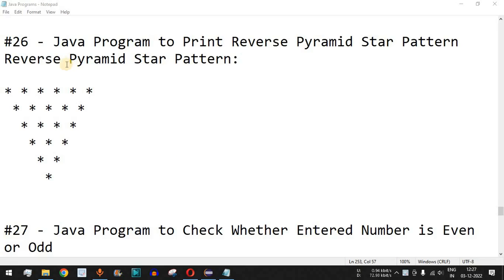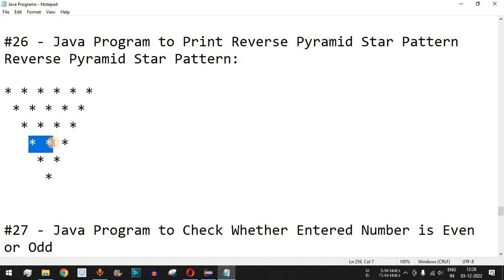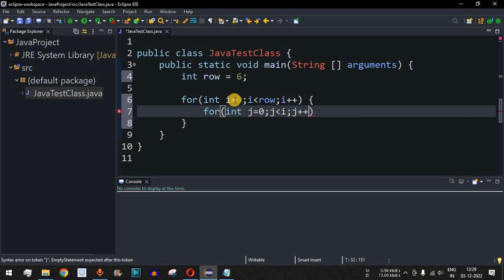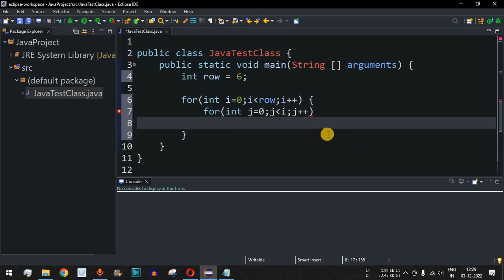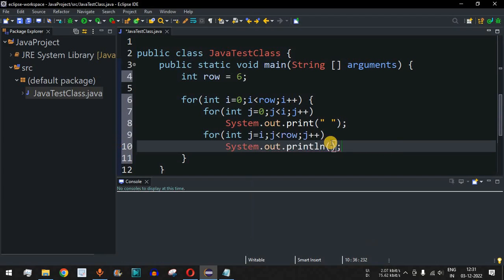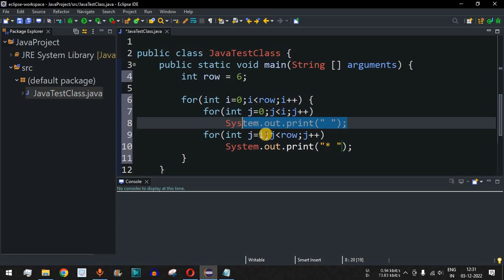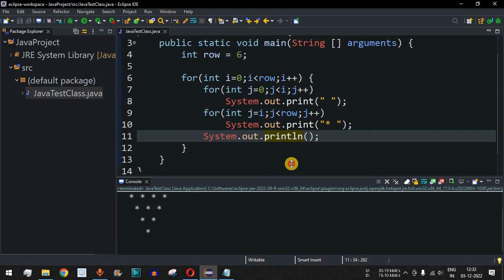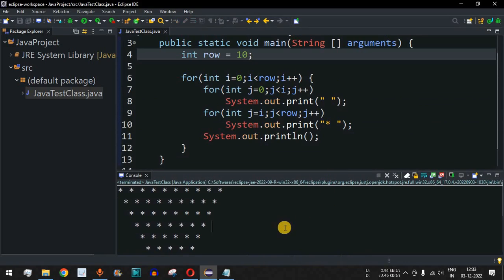Java Program #26 - Print Reverse Pyramid Star Pattern in Java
Java Program to Print Reverse Pyramid Star Pattern
In this video by Programming for Beginners we will learn to write Java Program to Print Reverse Pyramid Star Pattern, using Java Tutorial videos.